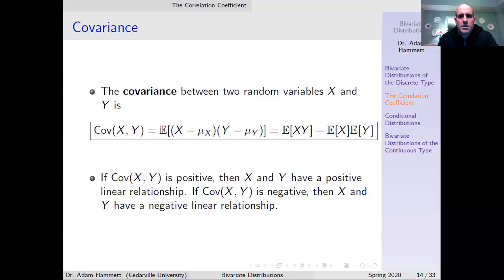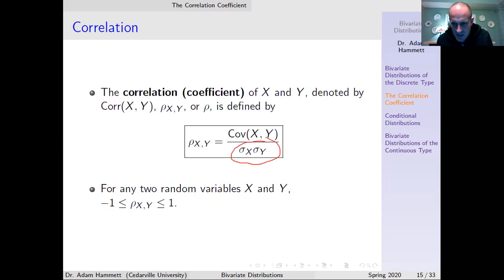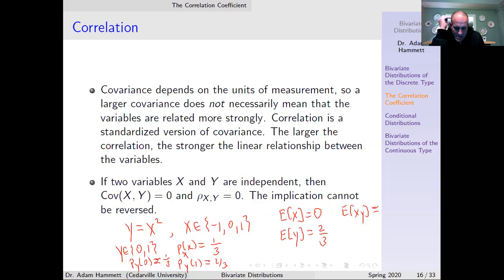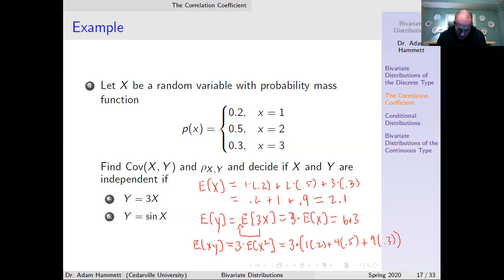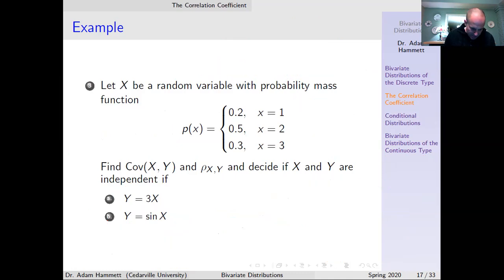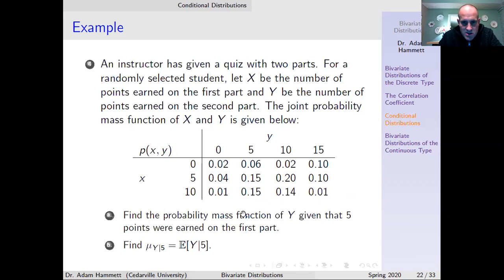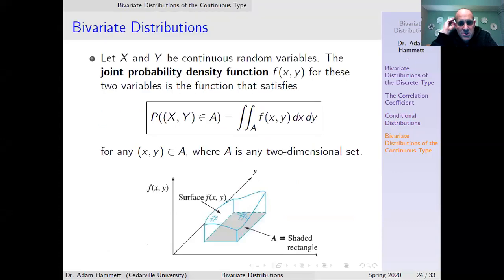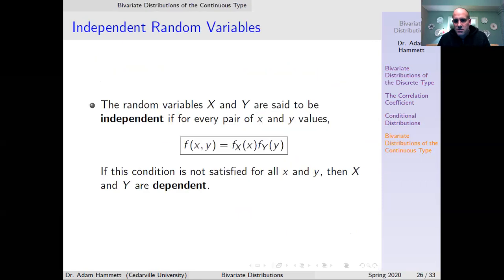4 1 2020 Lecture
Correlation, Conditional Densities and Continuous Bivariate Distributions